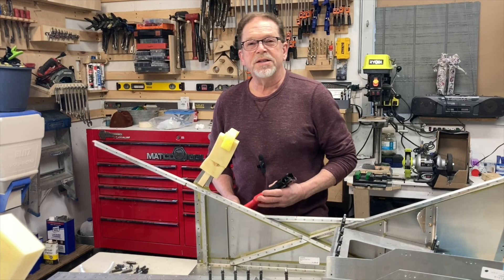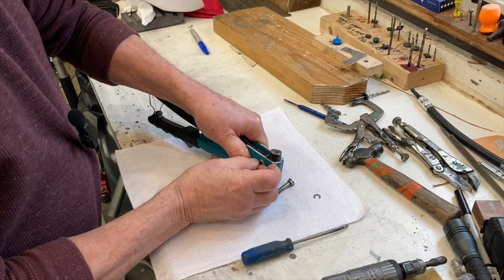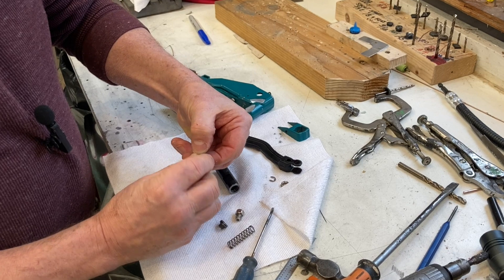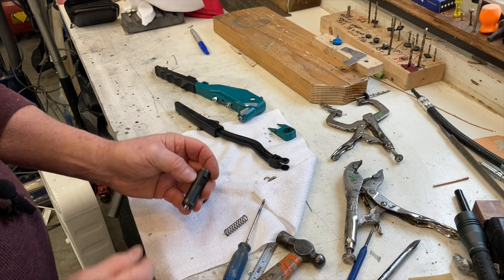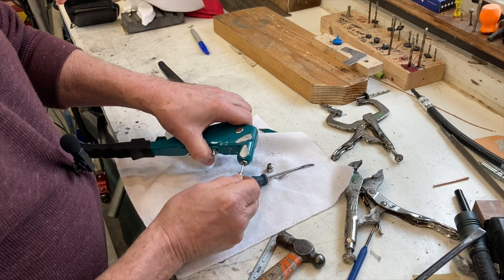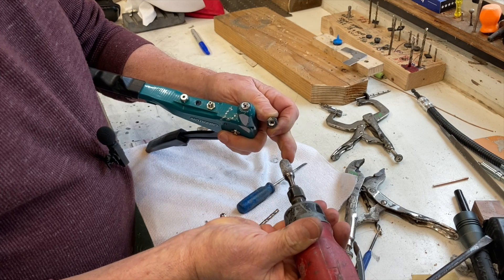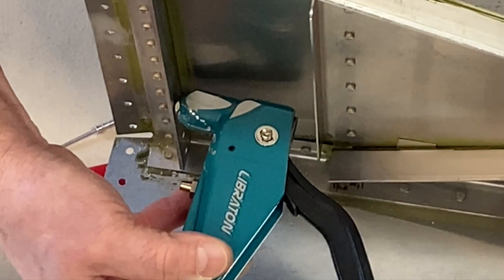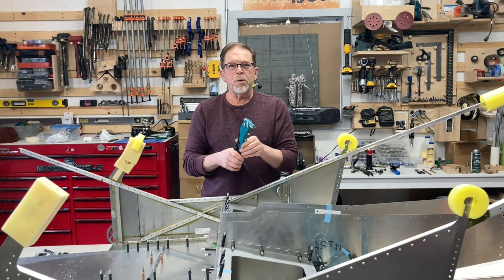Zenith CH 750 CruZer Build...Rivet Gun Modification ! Hints and Tricks Part #2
Come along on the build, todays build is not a build at all , its making a tool we all use much better.